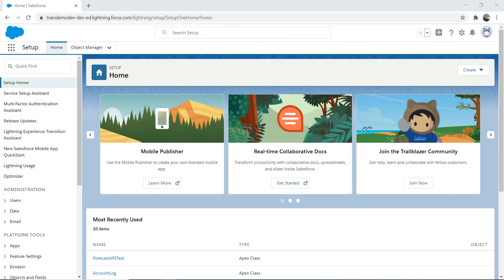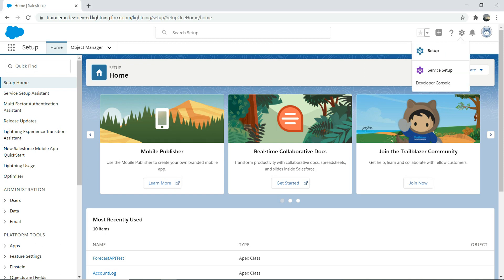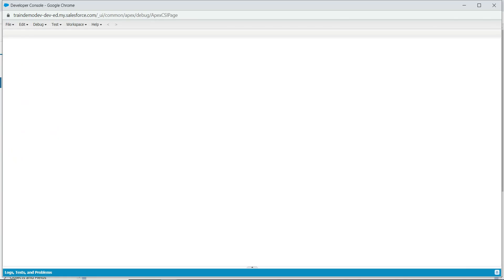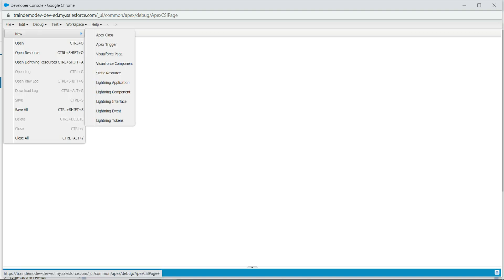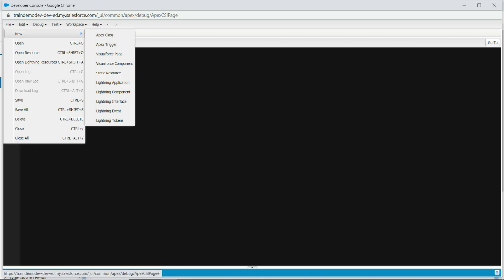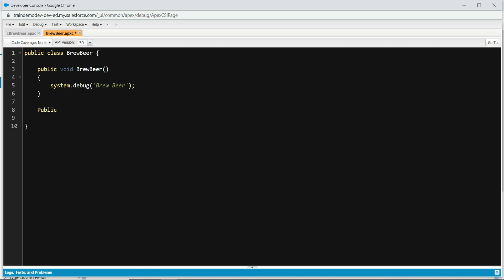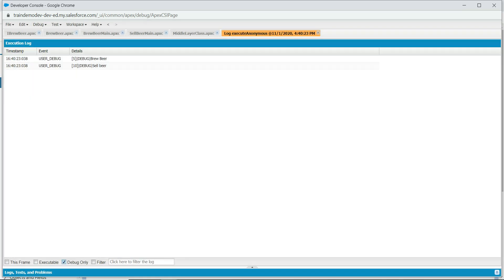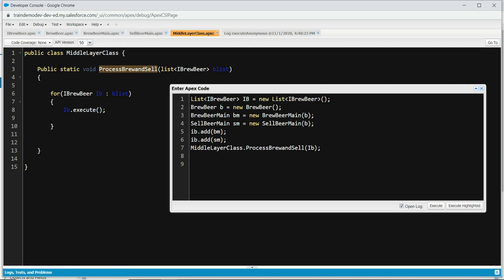Apex- Command design pattern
This tutorial will teach you about Apex- Command design pattern